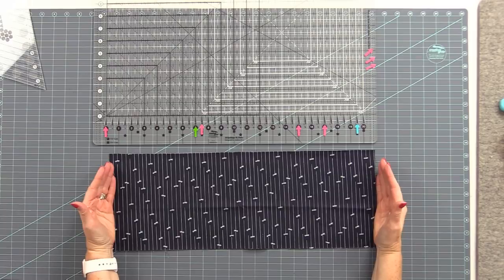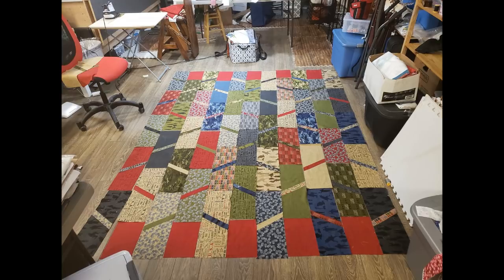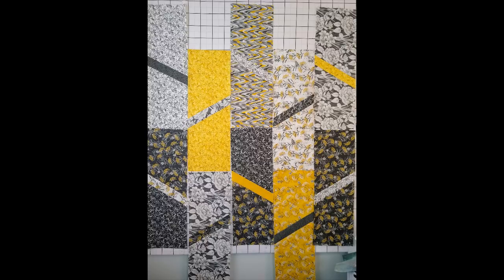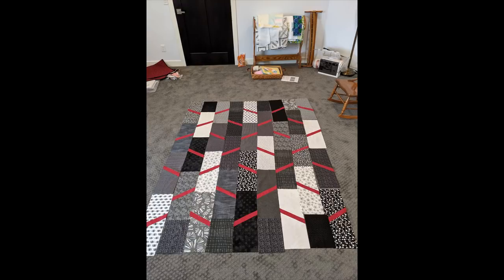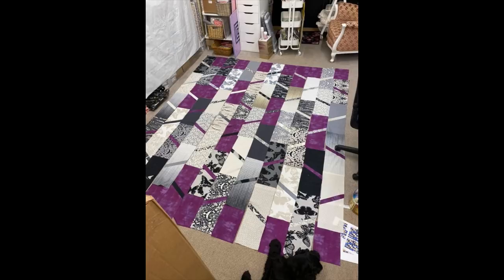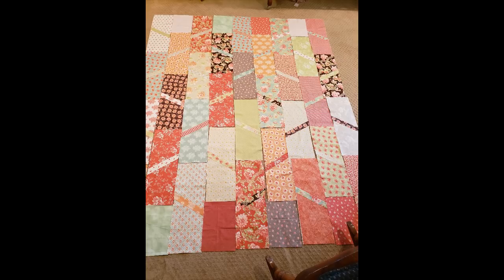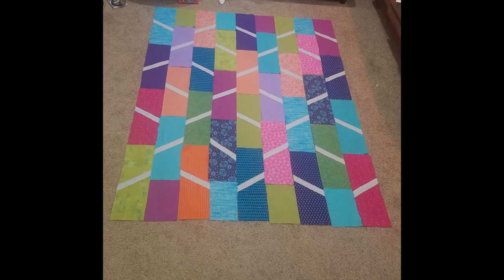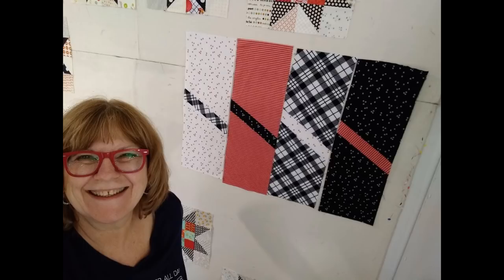Gudrun Erla of GE Designs hosts an Elvira Quarantine Quilt Along, Session 5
Join Gudrun Erla and thousands of quilters world wide for this Elvira Quarantine Quilt Along!! TA-DA ~ Session 5 features a slide show of beautiful Elvira quilts and a chat with Special Guest Jane Davidson of Australia. Evidently, Jane so loves the pattern that she, too, has pulled fabric for multiple Elviras!

This video is meant as a complement to the written pattern instructions. The Elvira pattern must be purchased to create the pattern. For complete Quilt Along details and a schedule of airings and special guests such as Bonnie Hunter, Terry Atkinson, Debby Brown and Jane Davidson, go to my most recent blog post.

Blog, Updated - Elvira Quarantine Quilt Along